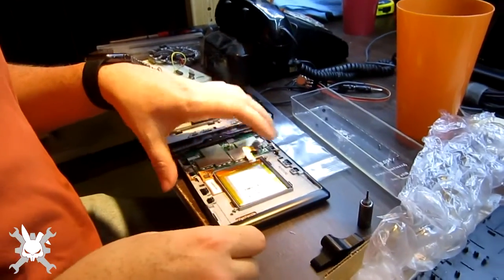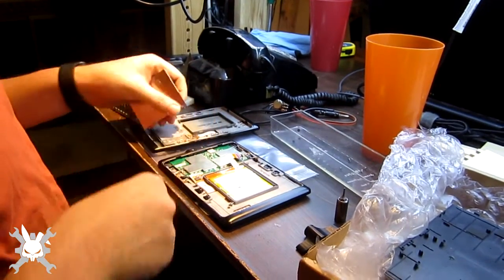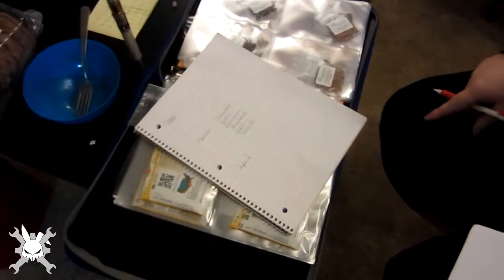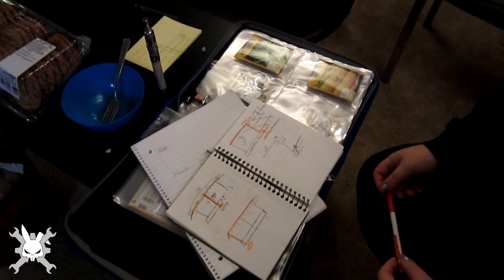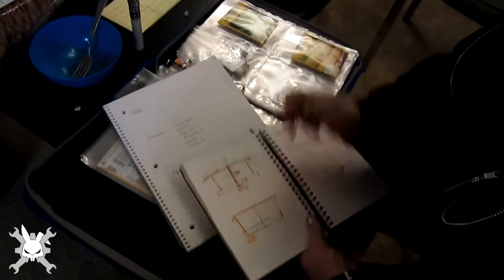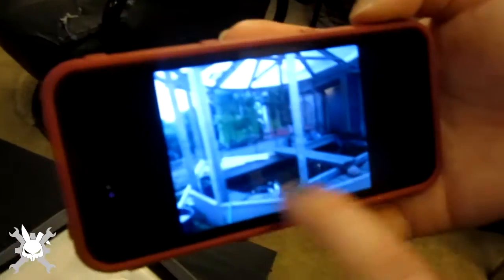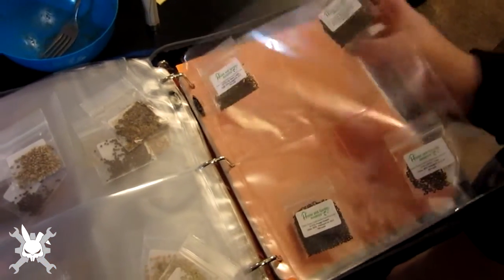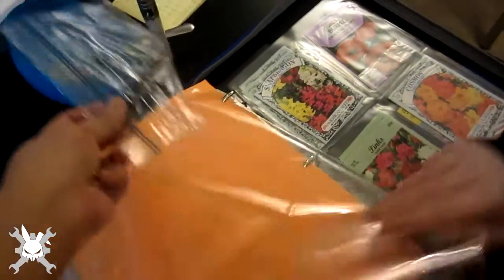The Rabbithole - Episode 149